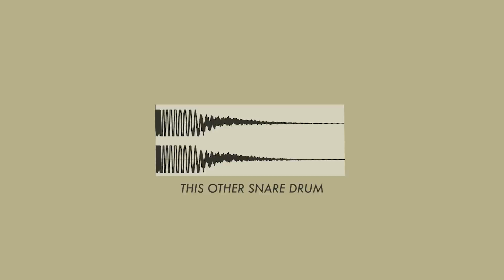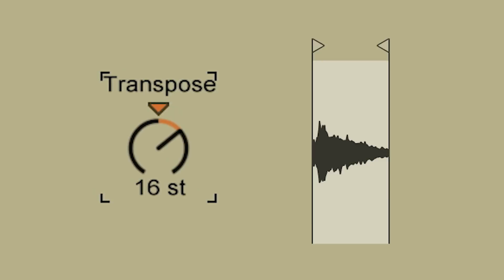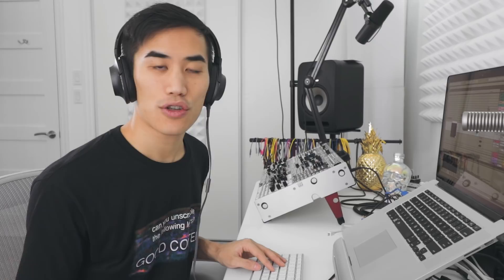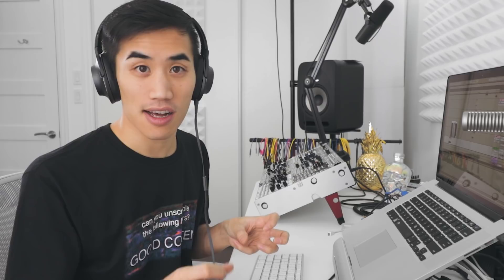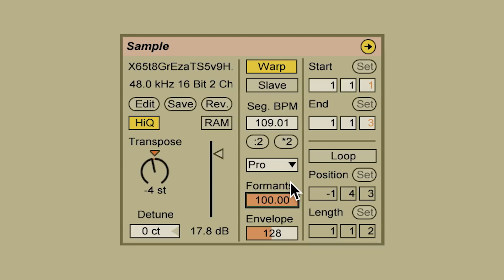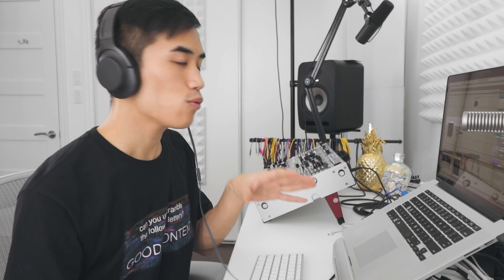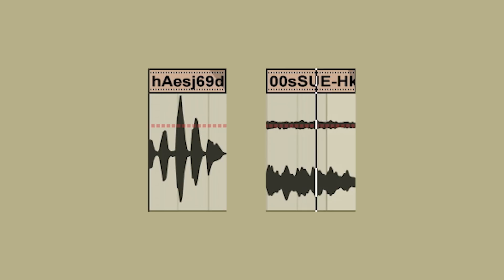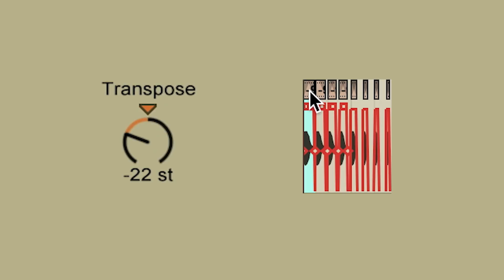How I made a drop with random sounds you sent me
★ GEAR ★

Equal 7
Danne Farrell
Scooterman
carmymarm
I Ride My Bicycle
Stanley Powers
Rene Seckler
Samuel Costa
Nick Simmons
Yoav Landau
Peter Vermeychuk
Ryan Mitchell
Guido 'gheedough' Gautsch
Emilio Vasquez
GLaDOSISM
nyllablesoiseless
Silver Iron
Yahali Gottlieb
ADdam lolz
Angel Mesta
aurore
Jamaal Curtis
Burton Posey
anamuko
Pyeatt Hitchcock
Edmon Cruz
Paul
herrnn radidgumpu
Leon Schutte
TobiCaboose
Ian Kim
florencia la rica
Alex Bowers
James Paul Walker
Yamen Mouhanna
Pijus Pijus
Nick Johnson
Nicholas Taylor
Ethan Lim
Benjamin San Souci
Marc Froehling
Kristopher Charles
Kynarro Aetone
Maximus Olenik
AJ Berg
DVPBear
Aithne Callahan
Keshav Krishnan
Tim Koulaev
Julian Lyn
Damon Oliveira
Karol Hojka
Jay Logan
Ben Adshead
Felix
Timothy McLane
Alexander Heale
queenofrainbow
Rhys Huntley
Jack Morris
Hamish Garner
Tobias Gurdan